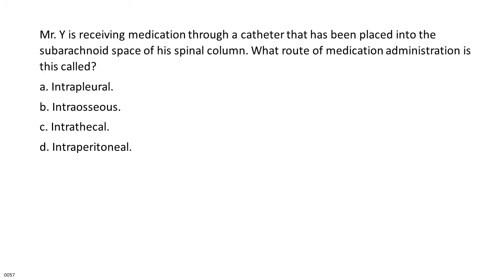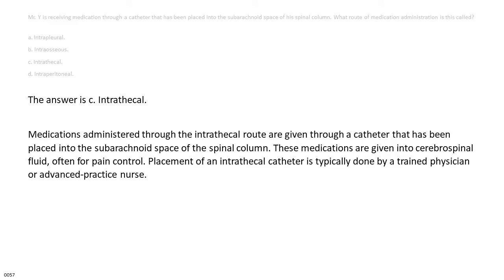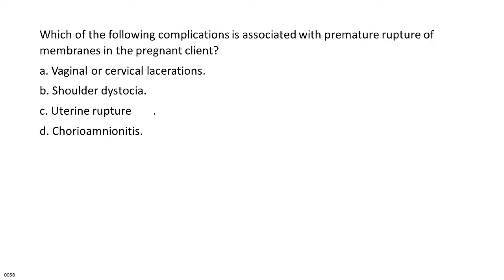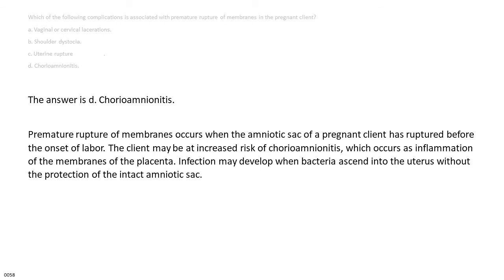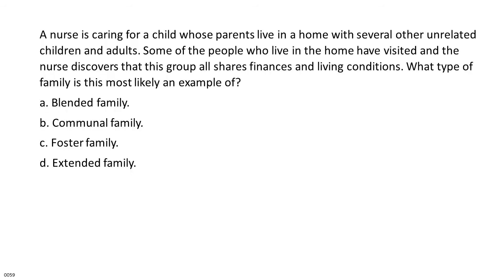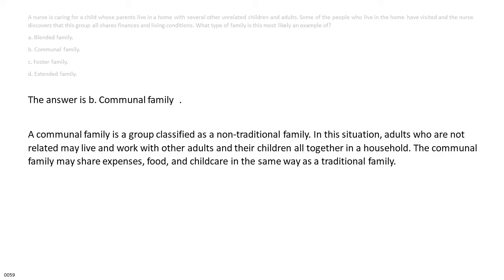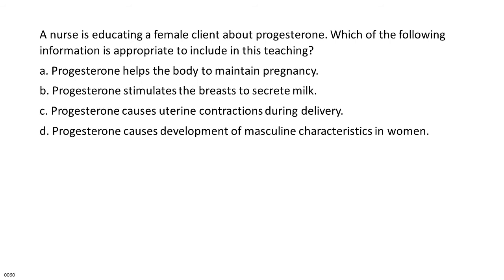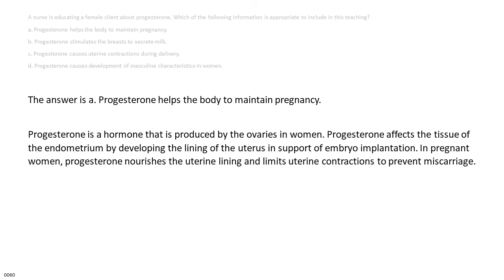NCLEX 05 0056 0060